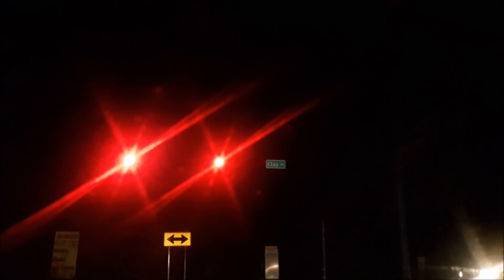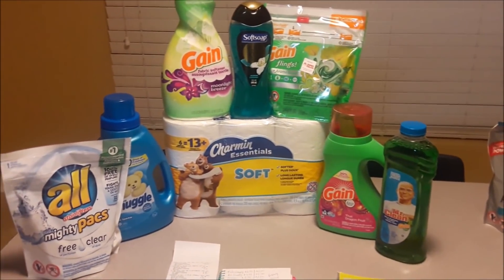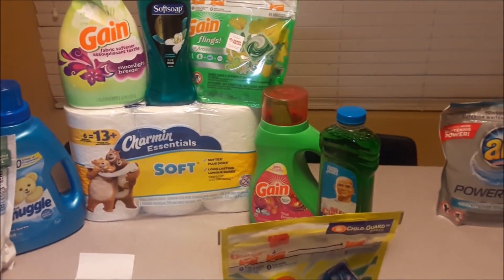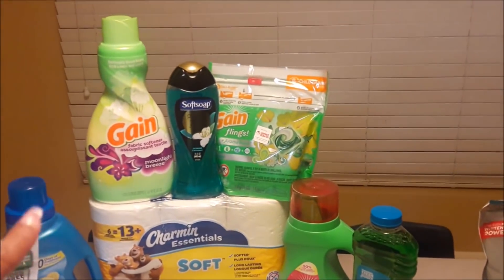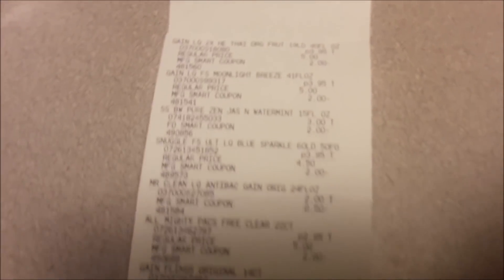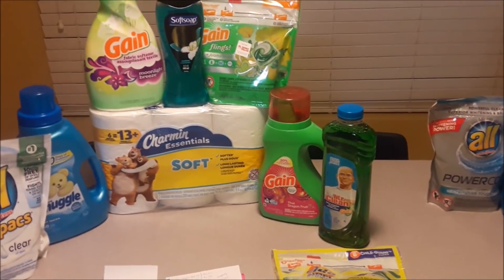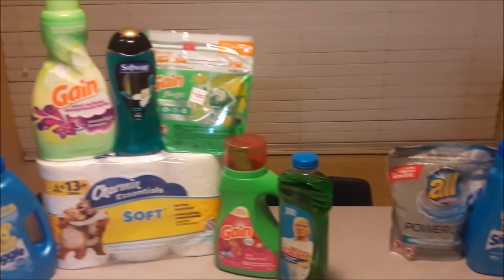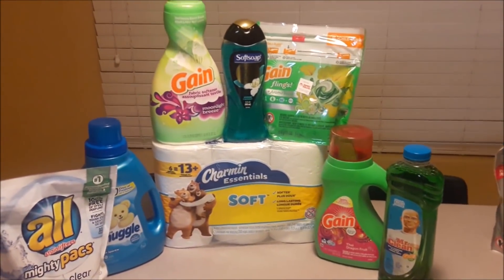Family Dollar $5/$25 Digital | Oct 3rd-Oct 7th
Hi guys, I'm sharing my $5/$25 Family Dollar Digital Coupon Haul.

My Ibotta Code: Join Today!